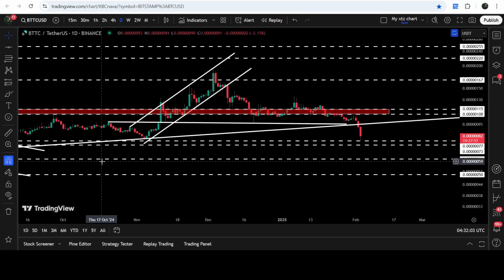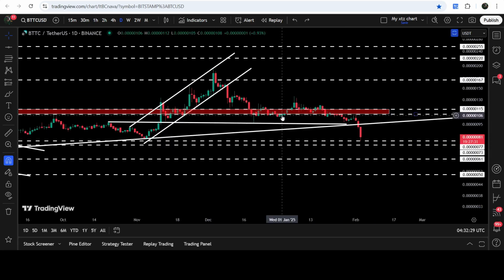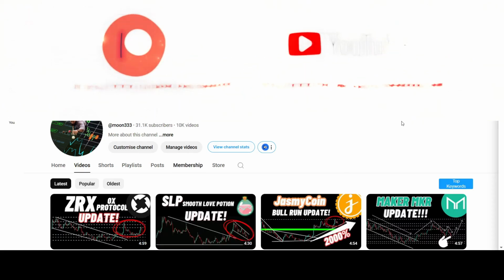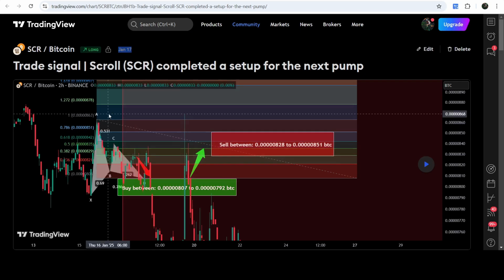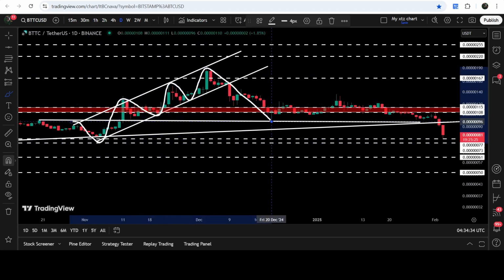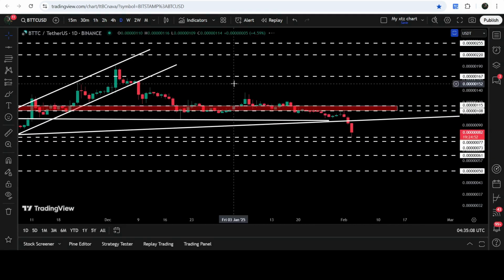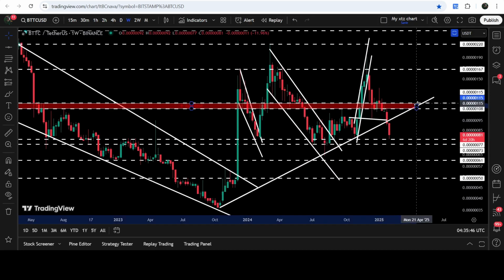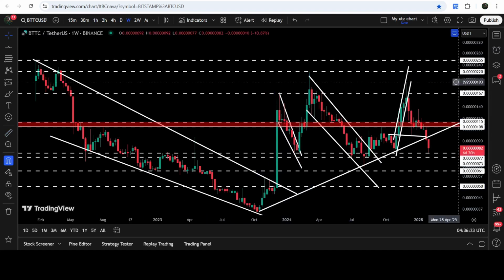BTTC BitTorrent(New) Crypto Coin | BTTC Price Prediction & Future Outlook for 2025!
Or